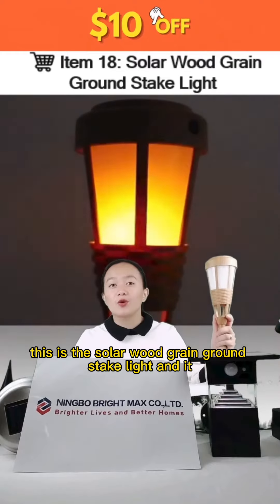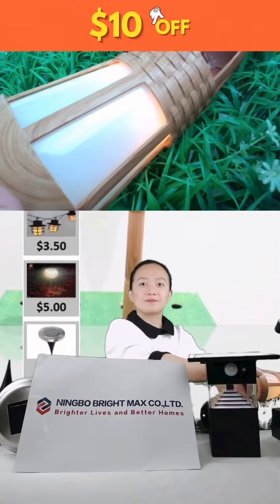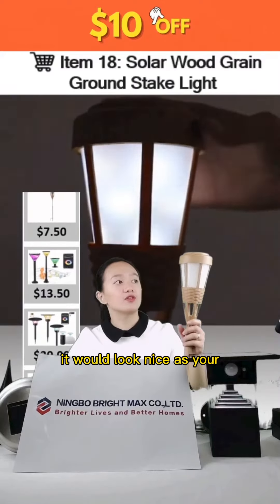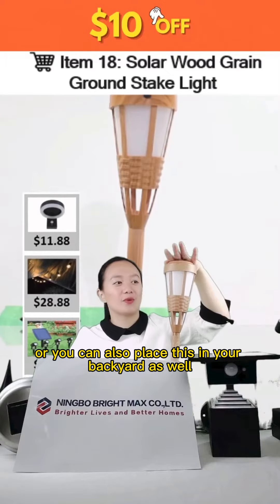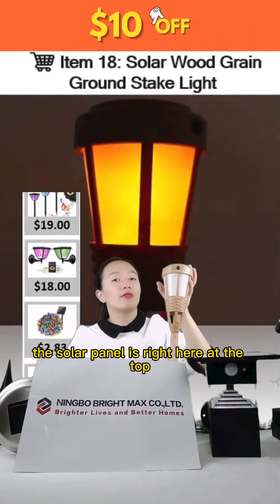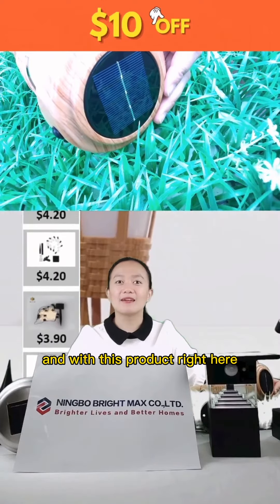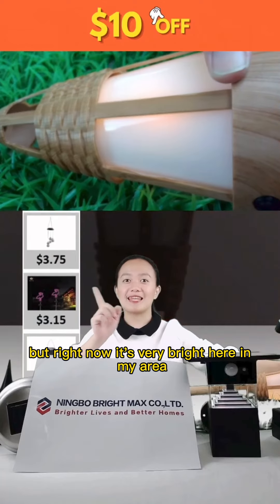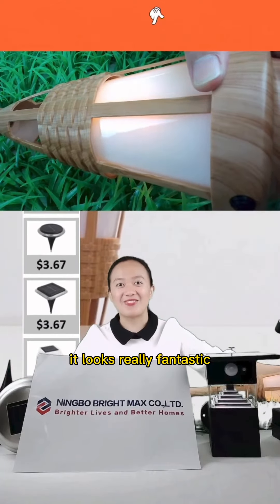LED Torch Flame Solar Stake Light